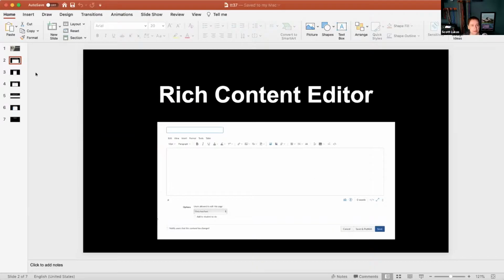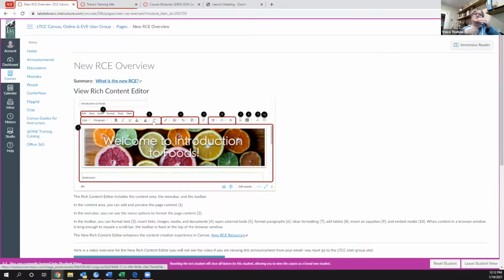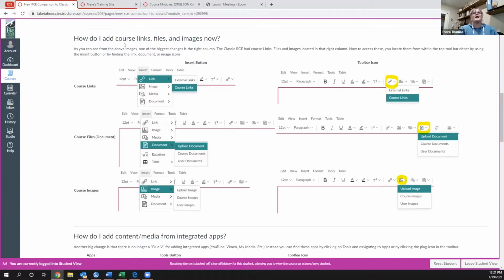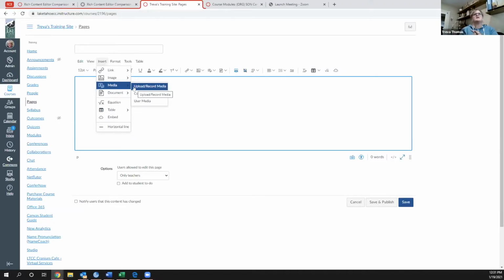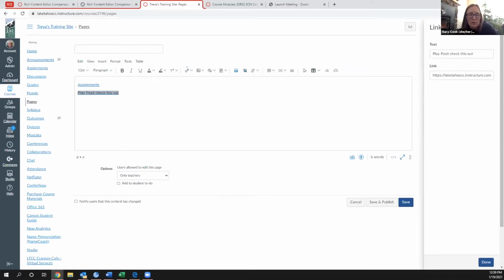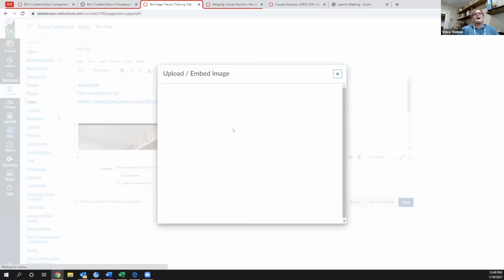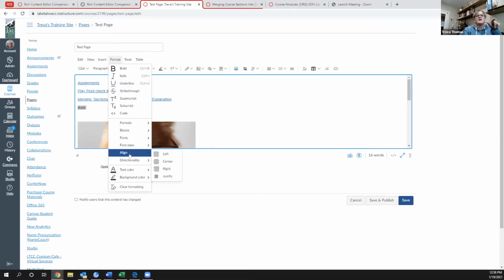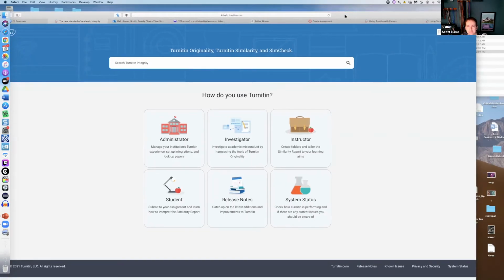Teaching Talk 37 - New Canvas Features (with Treva Thomas)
Rich Content Editor 0:00
Plagiarism Checker 1:00:00
PlayPosit 1:09:37
Q&A 1:15:00
Link Validation 1:18:00